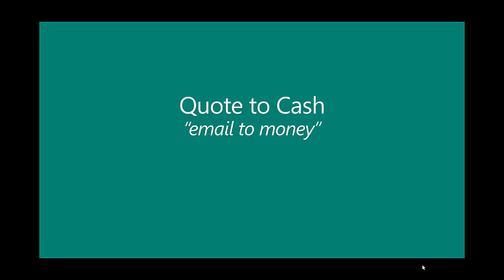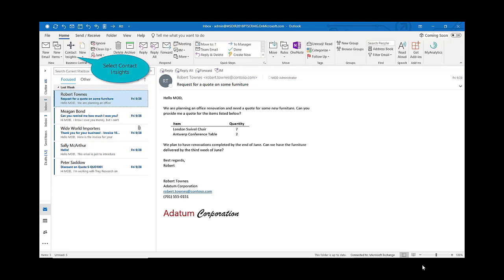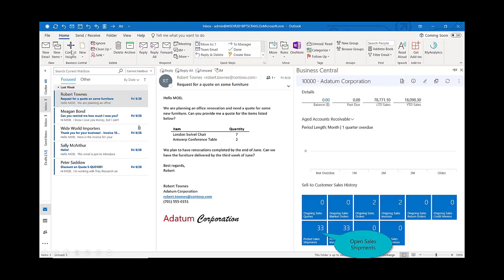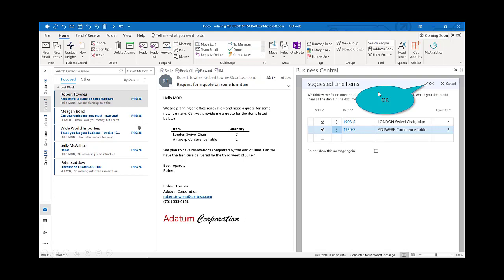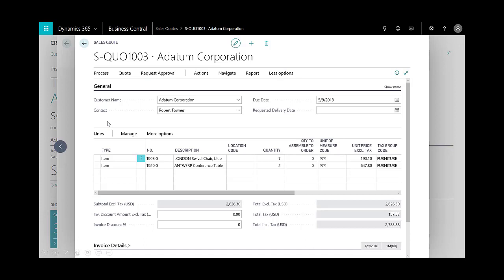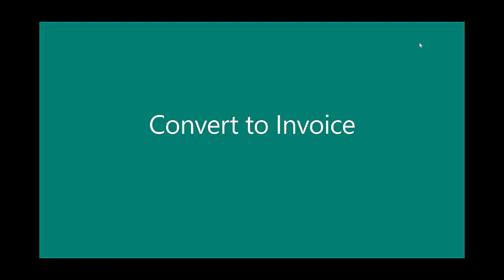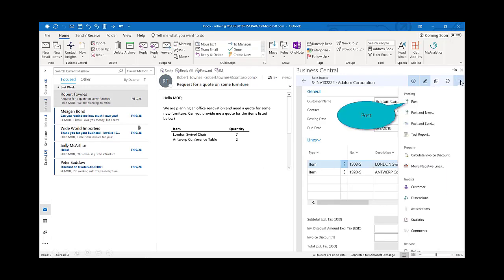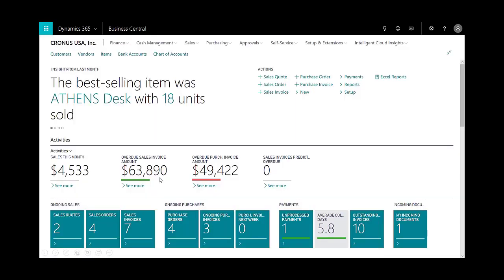Quote to Cash via Outlook in Microsoft Dynamics 365 Business Central | Tensoft